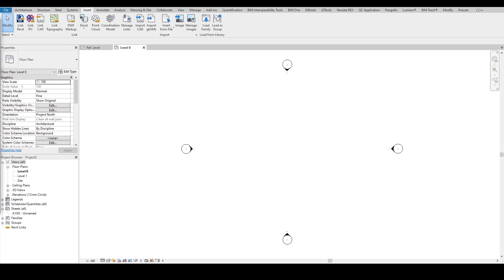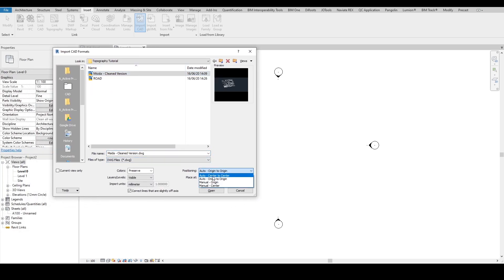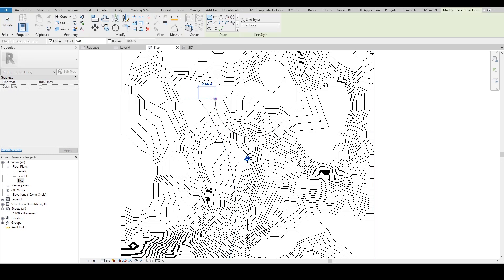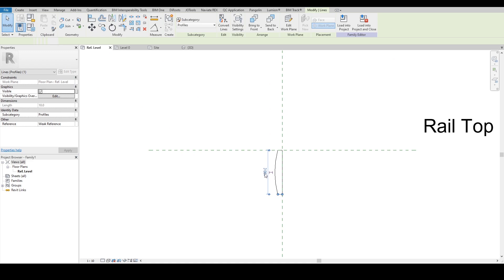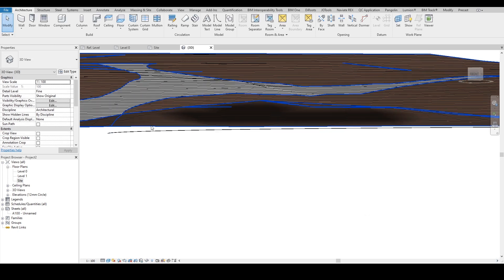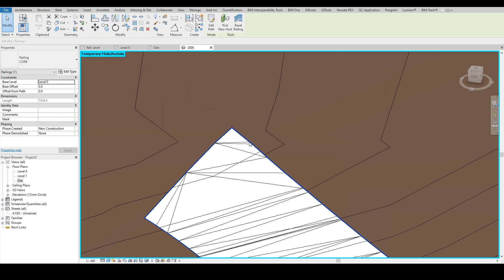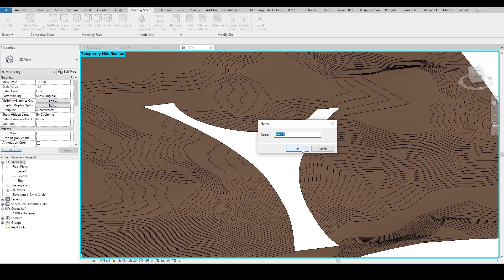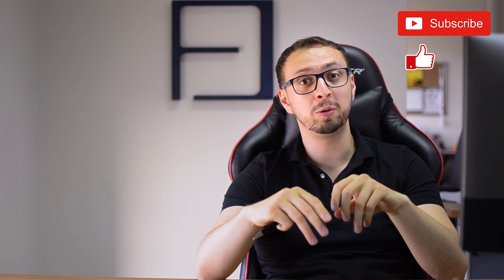FREE Revit Topography | Site Plan in Revit | Roads and Curbs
Download free topography and convert it into a native Revit model in 5 minutes. Modelling site plans in Revit with roads, sidewalks and curbs were never easier to create.

⏰ TIMESTAMPS ⏰
0:00 - Introduction
0:20 - CADMapper
0:57 - AutoCAD Contour Lines
1:32 - Revit Topography from DWG
2:35 - Site Plan sketching Roads
4:00 - Road Curbs
9:17 - Conclusion